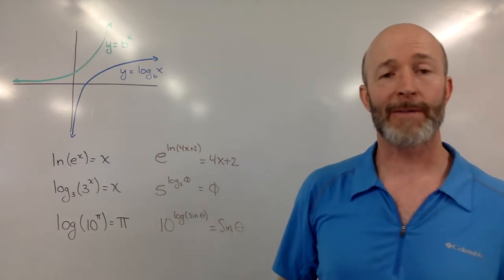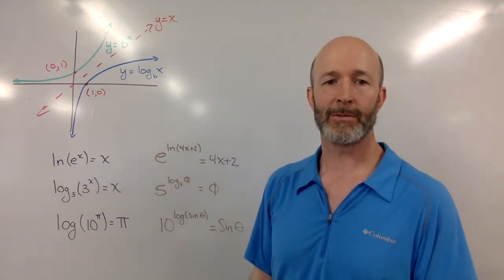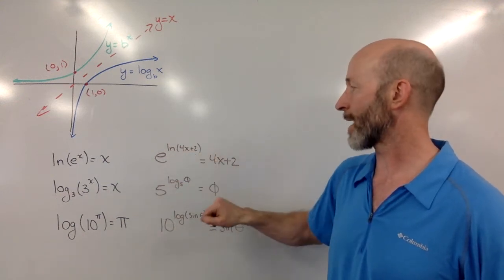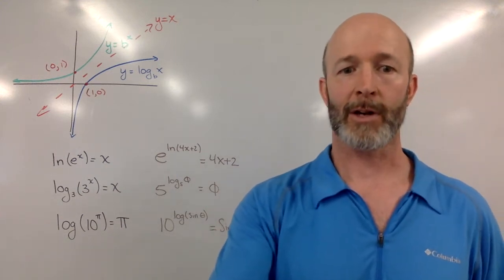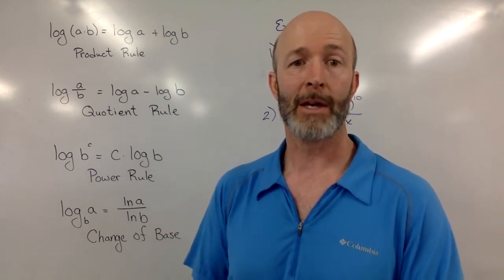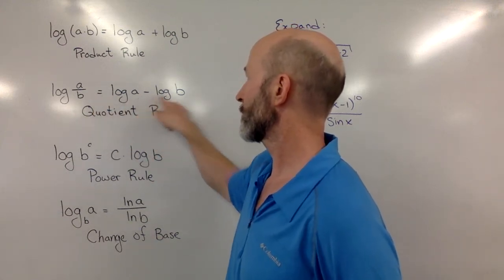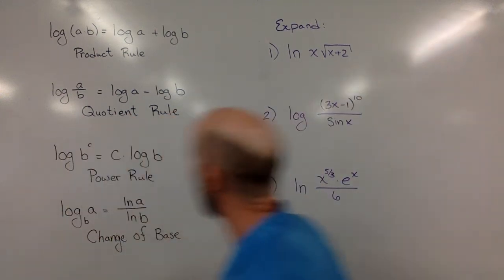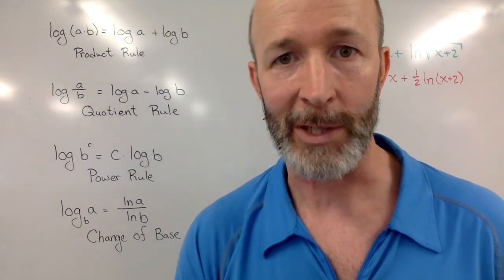Untitled: Mar 18, 2020 4:30 PM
Review of logarithms